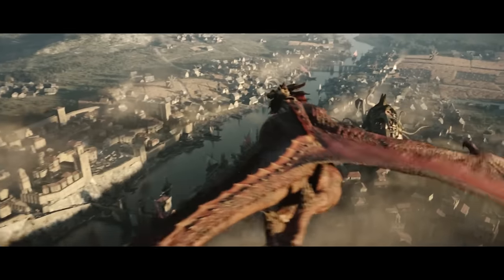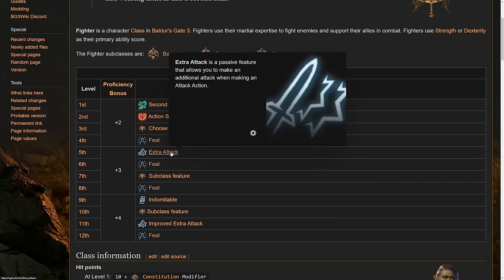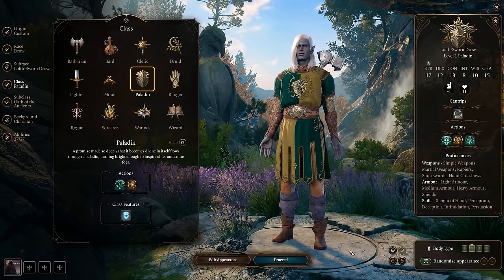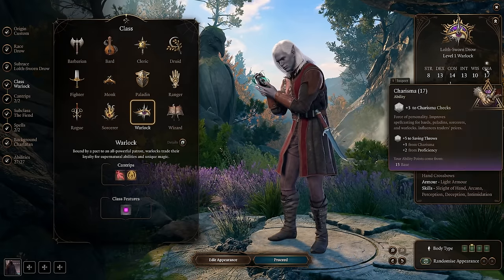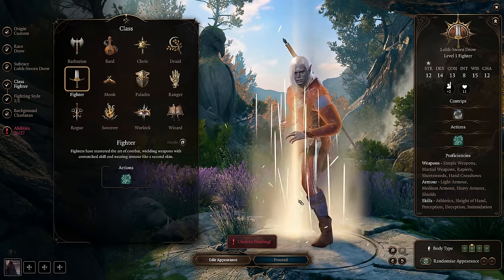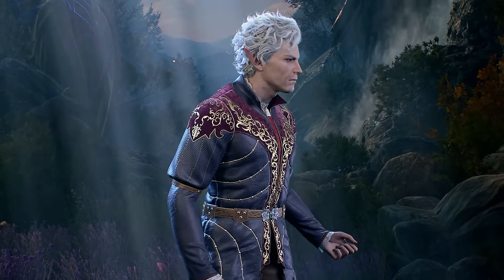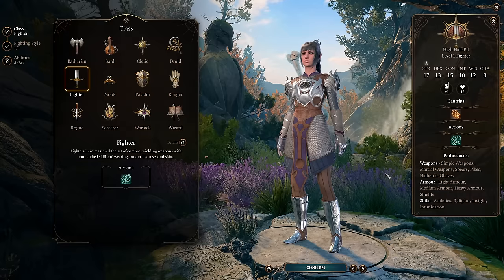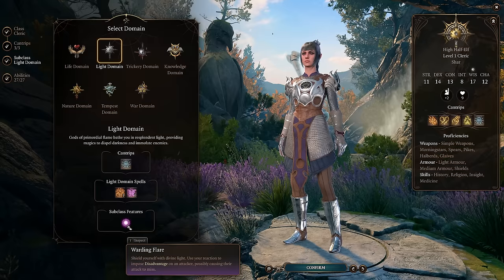Creating the BEST PARTY Comp for Baldur's Gate 3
Creating the BEST PARTY Comp for Baldur's Gate 3 can be difficult, so I go through some of my tips to creating a party composition on your own for Beginners or for playing in Honor Mode. This mainly approaches the theory behind it rather than hard n fast rules!

0:00 Intro & TL;DW
2:25 Helpful Resources
4:43 Choosing Your Main Character
11:37 Which Companions to Take?
14:02 Your Second Party Member
19:57 Third Member: Where to go?
24:02 The Final Party Member
30:19 Closing Thoughts

System Specs:
Motherboard: MSI MPG z690
Processor: Intel i9-12900FK
Graphics Card: EVGA GeForce RTX 3080 8GB FTW Gaming ACX
Memory: Corsair Dominator LED 32GB DDR4-3600 Memory